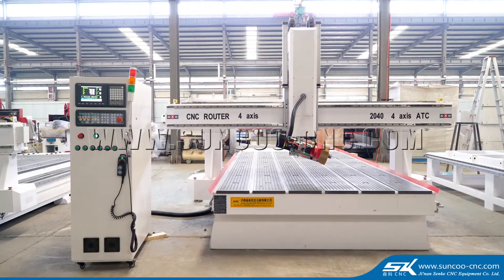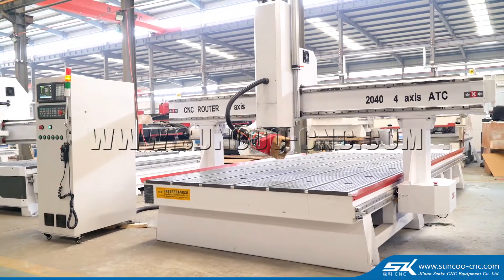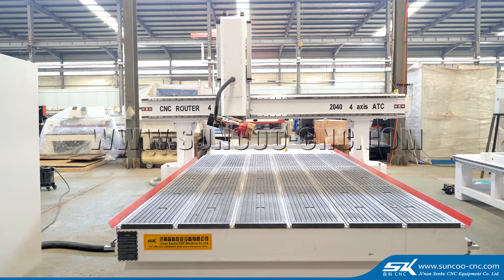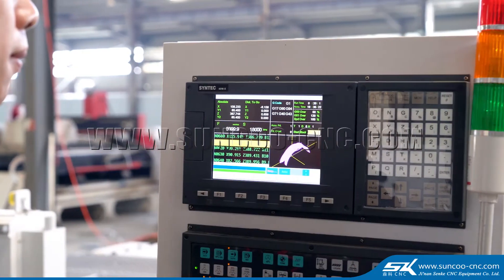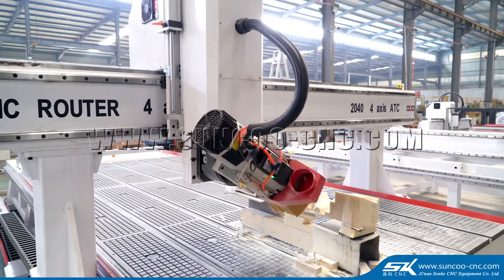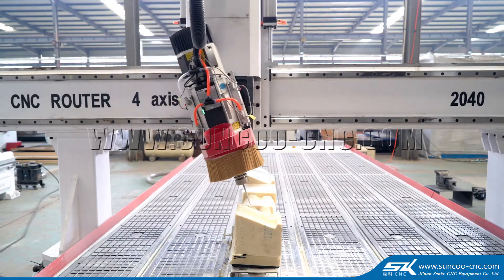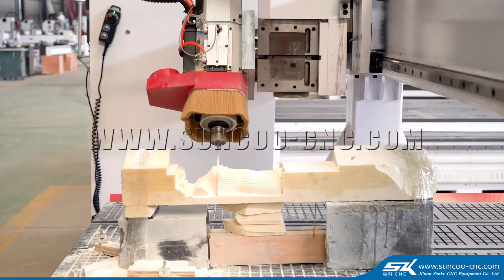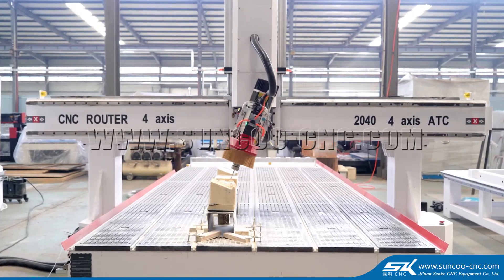big size 4 axis cnc ATC swing head foam wood sculpture engraving machine style and work display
welcome to contact got more information, whatsapp/wechat/phone/imo/viber: 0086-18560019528